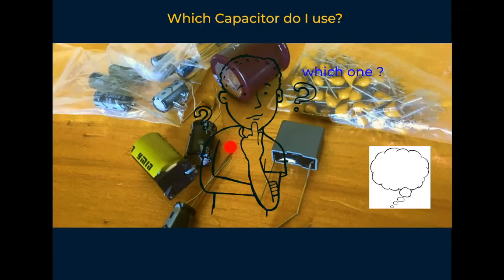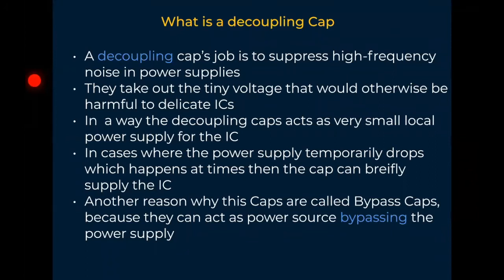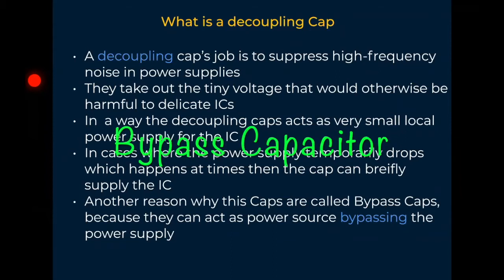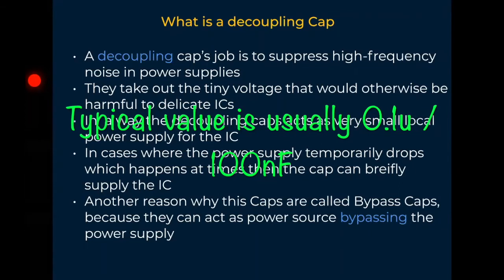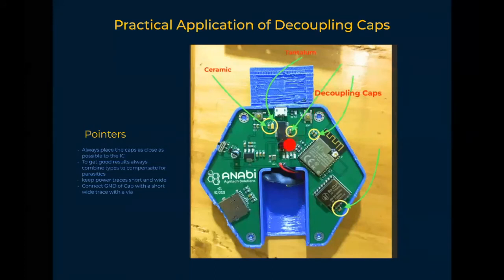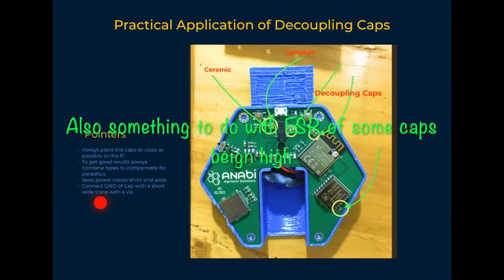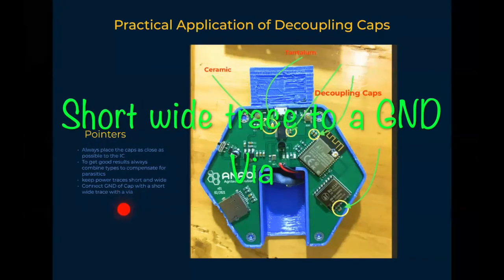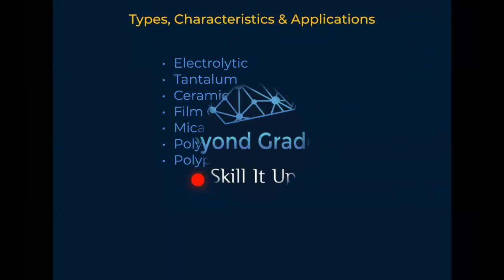All about Capacitors - decoupling Capacitors Prt1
We continue with the introductory journey here as we now break down all matters capacitors, which type do I use and where do I use it, and PCB design tips in regards to caps